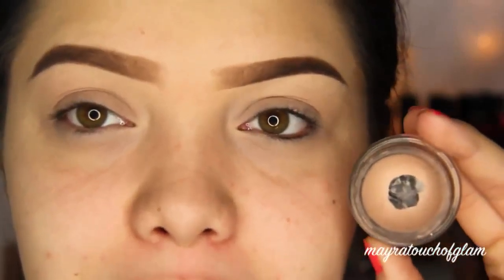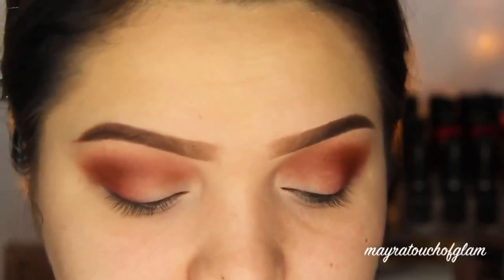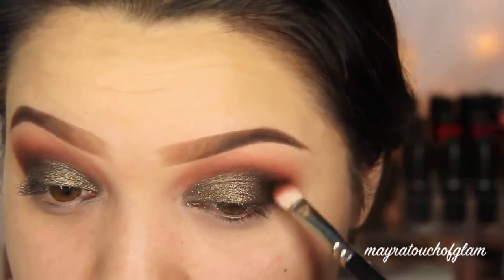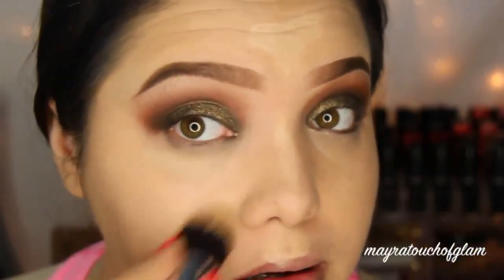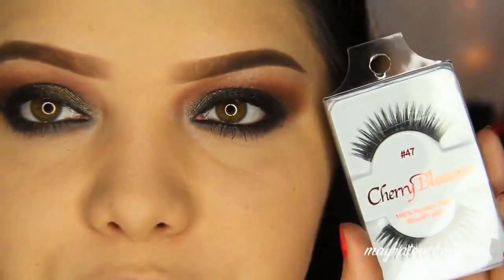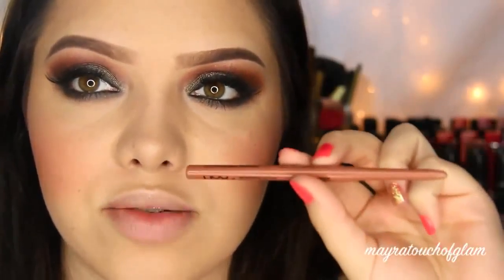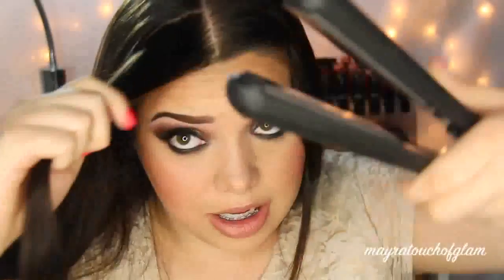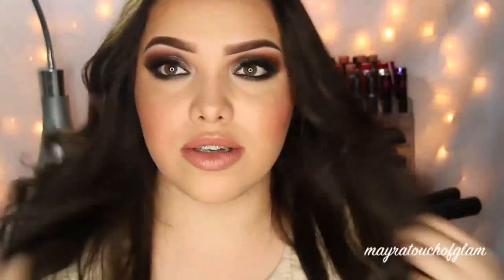Get Ready with Me Fall Look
_ Hello, I would like to send you the video tutorial on makeup. if you like to go like offline